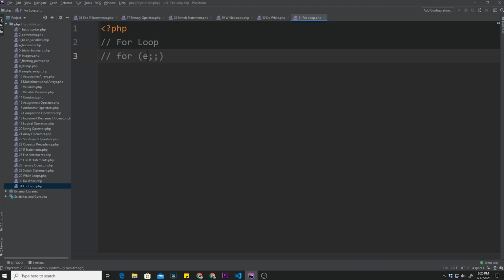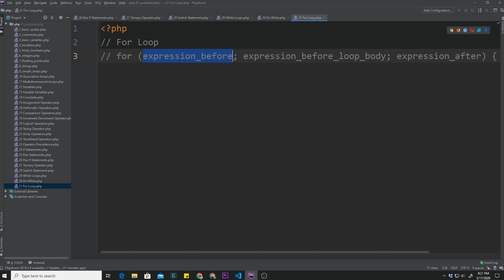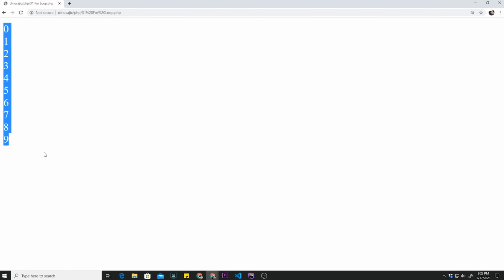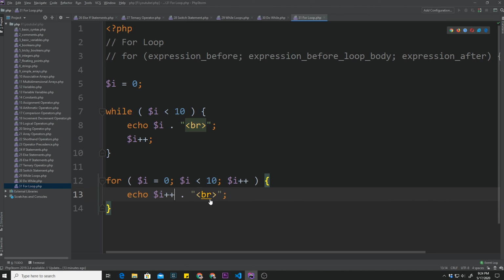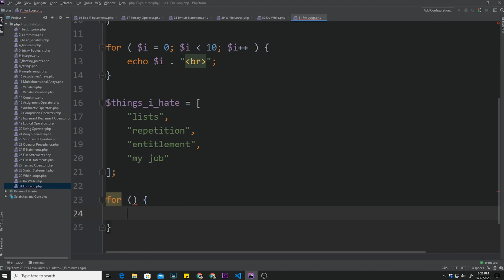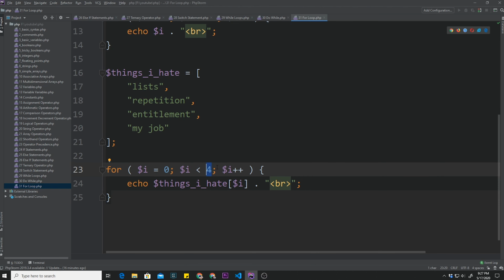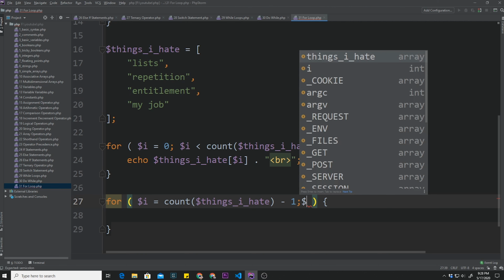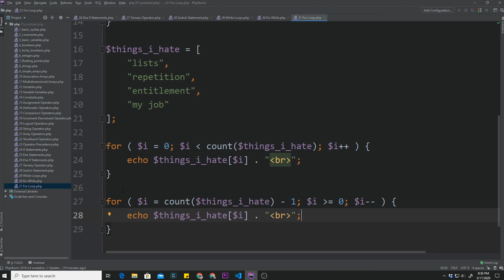For Loop - PHP - P31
I use for loops way more than I use while loops. It seems like most of the time I’m reading items from a database: for loops are perfect for that. I tend to use while loops in Java programs where I need to execute some code until the program terminates; that’s not realistic in PHP. In web-programming, I almost exclusively use for and foreach loops.

In most programming languages, the for loop follows the following syntax:

for (exp_before; exp_before_loop_body; exp_after) { loop_body }

Once PHP encounters the for loop, it looks at the expression exp_before to initialize the necessary variables that are required by the loop. When we looked at while loops, we initialized the $i counter outside of the while loop. This is now done inside of the exp_before expression.

$i = 0; while(...) { }
for ($i = 0; ...) { }

Next, PHP looks at the expression exp_before_loop_body that comes before the for loop body but after the initialization step. This is where the conditional testing will be done. This is like the conditional statement inside of the while loop.

for (...; $i != 10; ...) { }

If the expression is evaluated to true, it can enter the loop body and evaluate the content that’s inside of the loop body.

for (...; $i != 10; ...) {
  echo "Hello";

Once all of the statements are executed inside of the loop body, PHP looks at the last expression inside of the for-loop (exp_after). Most of the time, this is where you would increment or decrement the counter variable that was initialized in exp_before. Again, let’s compare it to the while loop.

In order of execution:
- exp_before
- exp_before_loop_body
- loop_body
- exp_after

My Books
An Illustrative Introduction to Algorithms